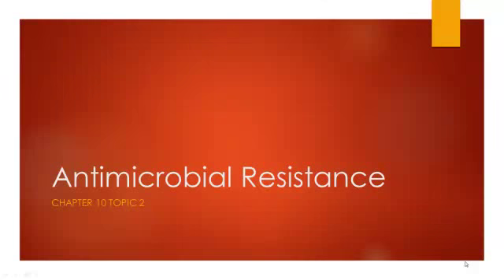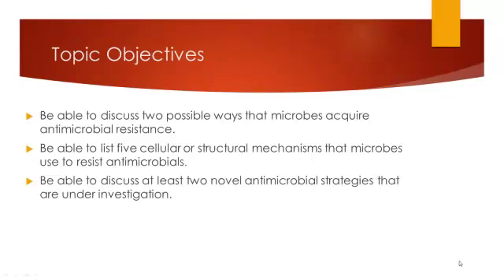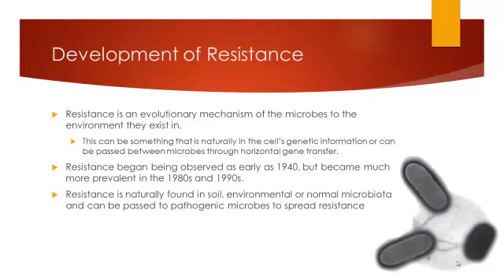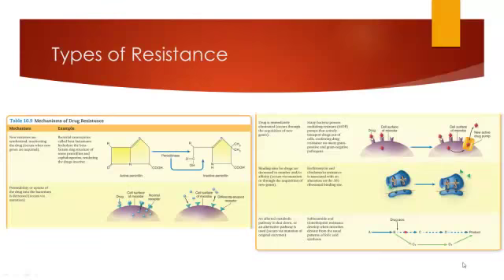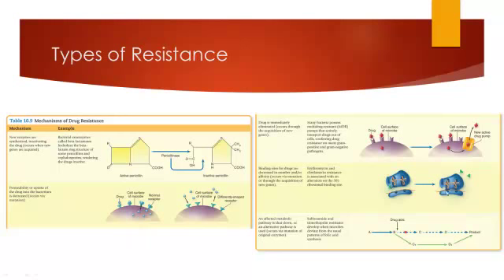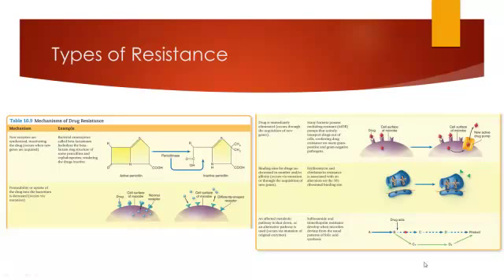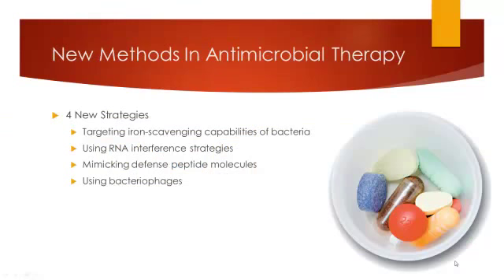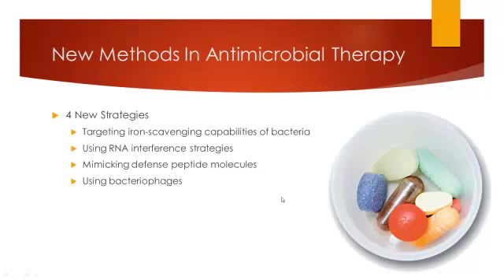B221 C10 10 2 Microbial Resistance